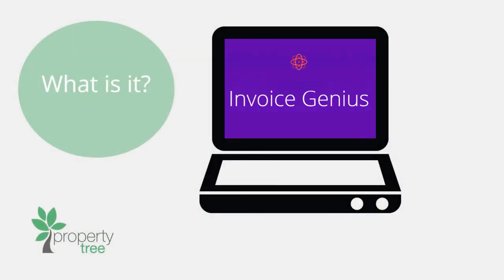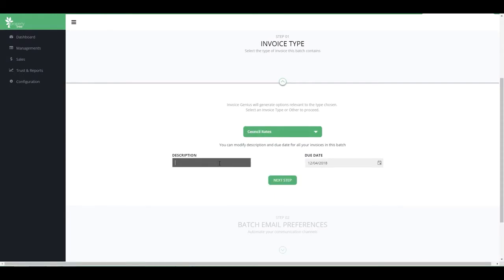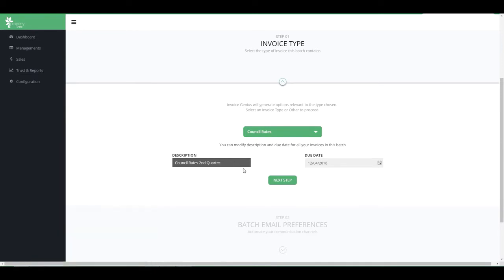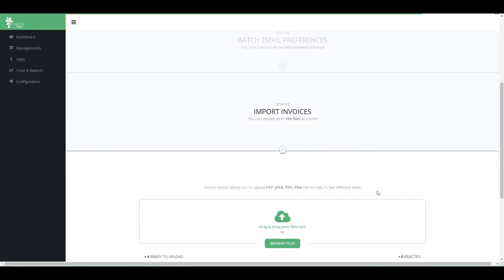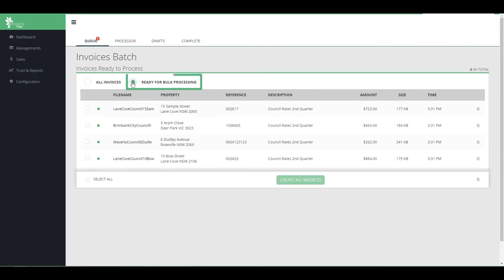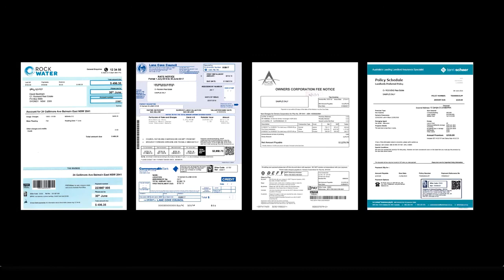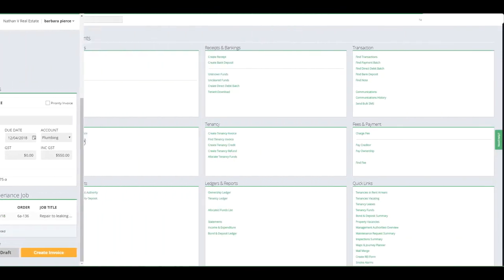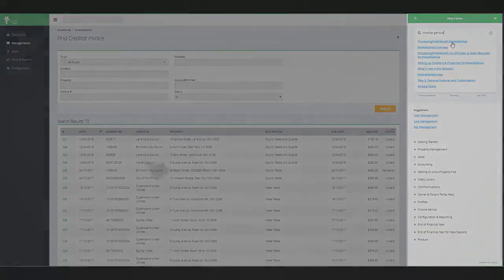Property Tree - Tips & Tricks: How to use the Bulk Approval Function, Invoice Genius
You can now process creditor invoices on masse – yay! This will save you even more time when processing invoices. And, if all the fields required for validation have been pre filled by a barcode or QR code, and all mandatory creditor invoice and tenant invoice information is correct, the invoice will be available for bulk approval.

Added bonuses we’ve included for you with Invoice Genius’s Bulk Approval Processing:
- Upfront and instant status of each invoice will be provided for you
- You will be informed when there are duplicates processed
- Creditor invoices that can’t be processed will be clearly identified

If your account admin hasn't activated Invoice Genius yet - a FREE tool that enables you to upload and process 100 creditor invoices in minutes - now is a perfect time! Activate Invoice Genius Now